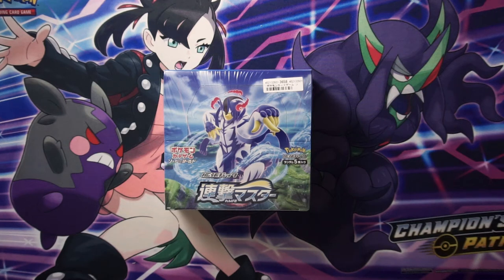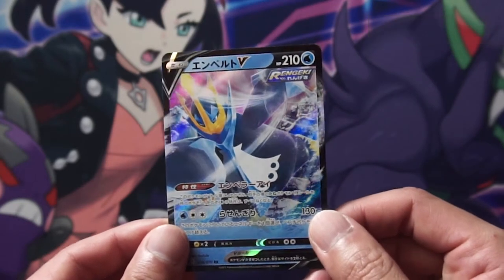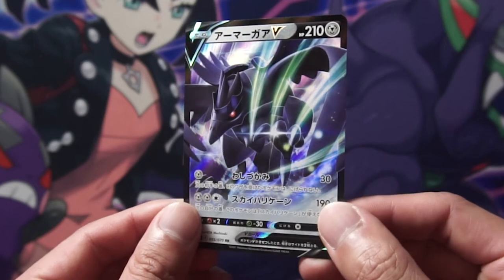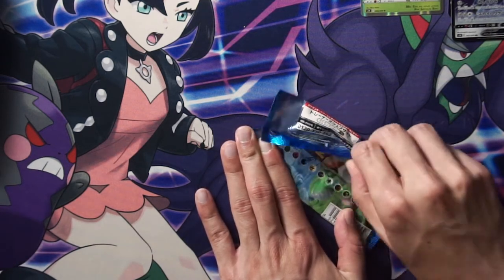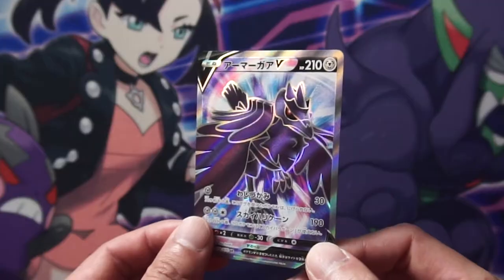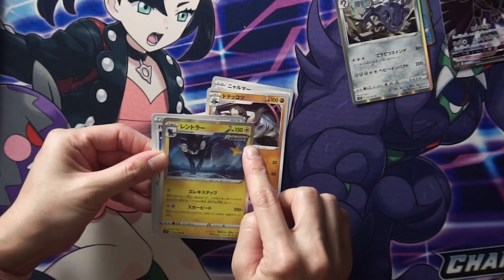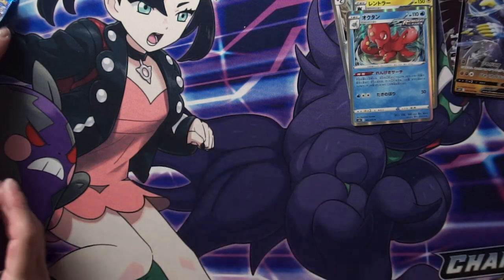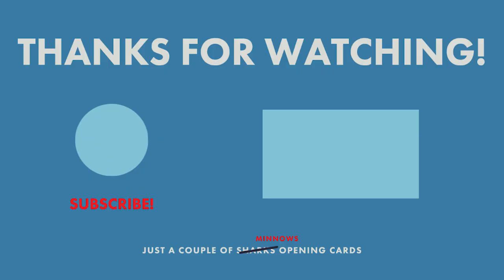Rapid Strike Master Unboxing (5SR) | Pokemon TCG Japanese Booster Box Opening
My wife and I open a Pokemon TCG Rapid Strike Master (S5R) Booster Box in this video.

PRODUCTS:
📦 Pokemon TCG Rapid Strike Master Booster Box

WHO AM I:
I'm Leon, an engineer located in Honolulu, Hawaii. I make videos about Pokemon cards and sports cards on the Card Minnow channel. You can read more about me at my personal blog